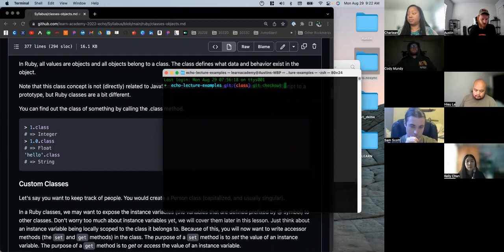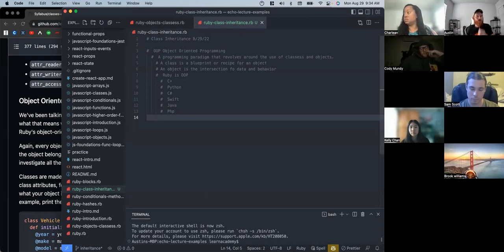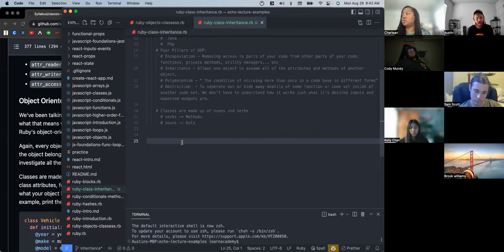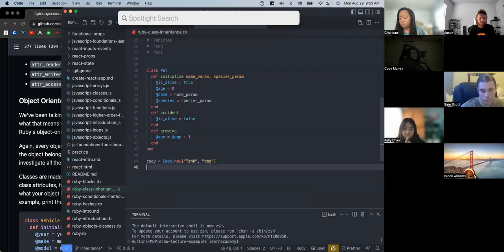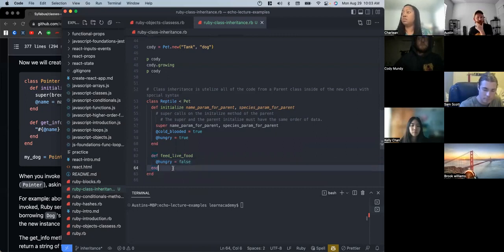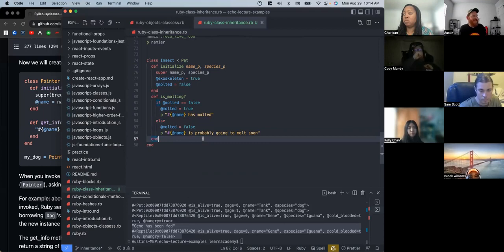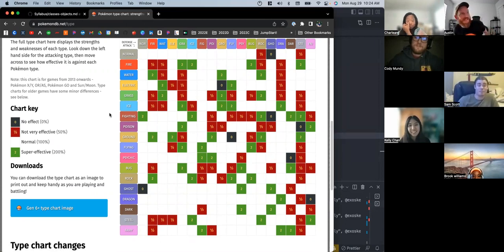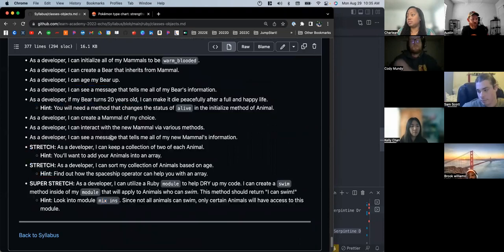Coding Bootcamp - Ruby Class Inheritance